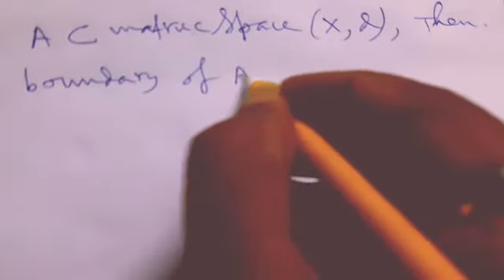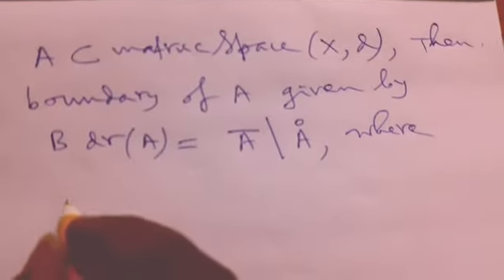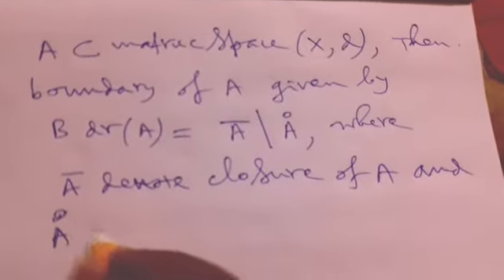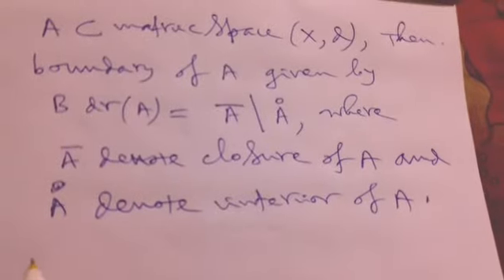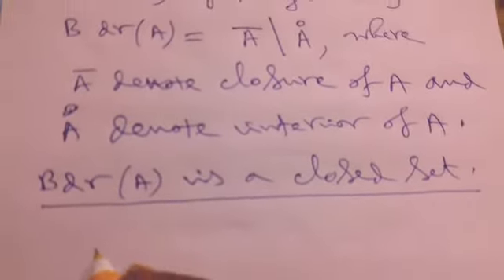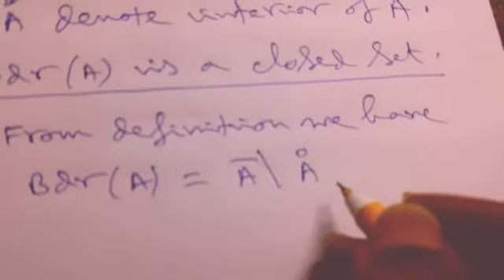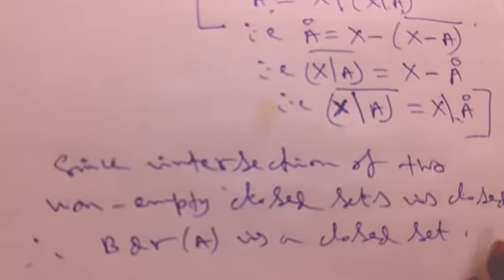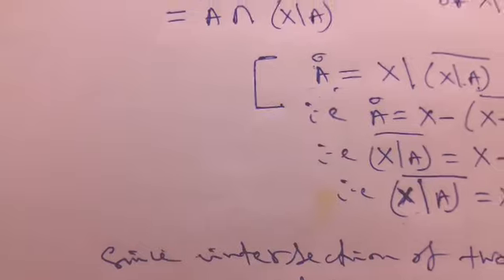Definition of Bdr(A) and prove that Bdr(A) is closed where A is subset of metric space (X,d)